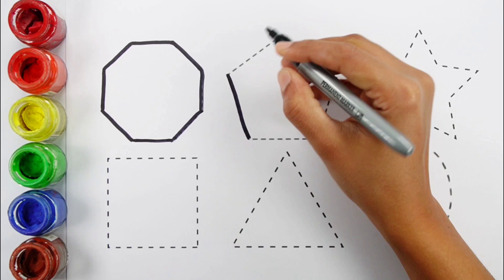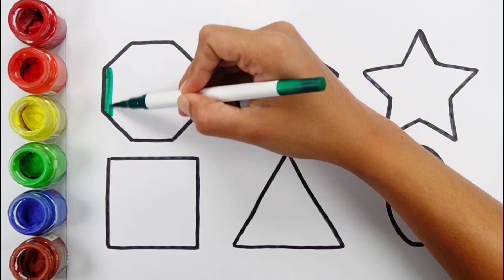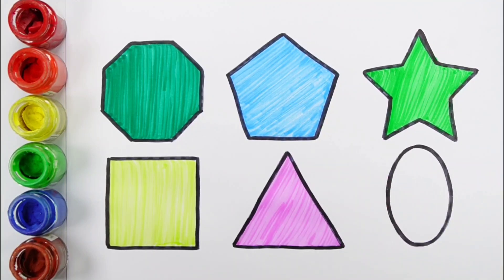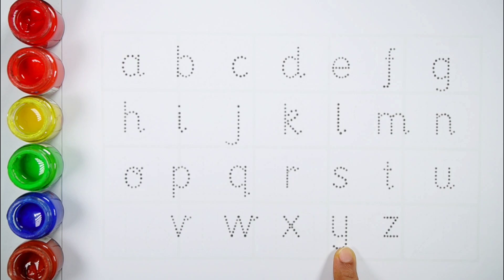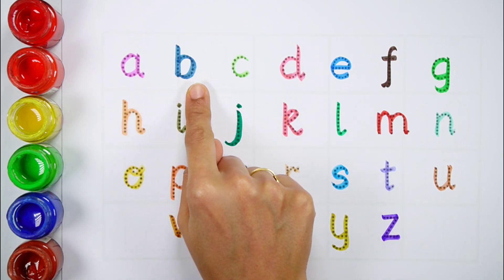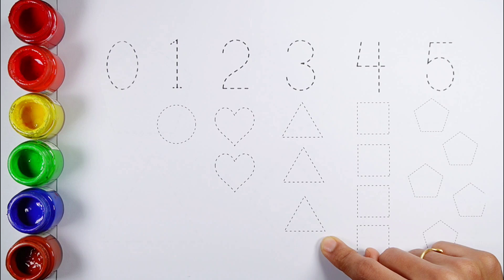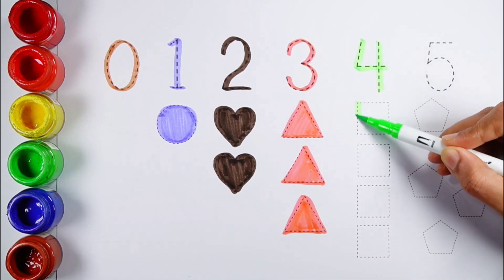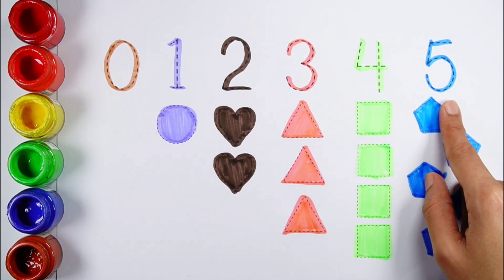6 Geometric Shapes Drawing for kids & Toddlers | Preschool Learning, abc song, Educational video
6 Geometric Shapes Drawing for kids & Toddlers | Preschool Learning, abc song, Educational video

Pentagon
triangle
heart
circle.
square
oval
star
rhombus

learn shapes
learn colors
2d shapes for kids
shapes drawing